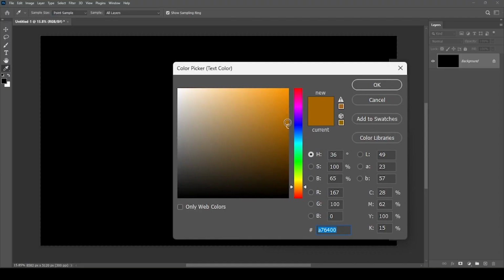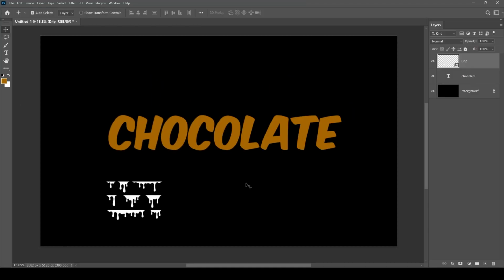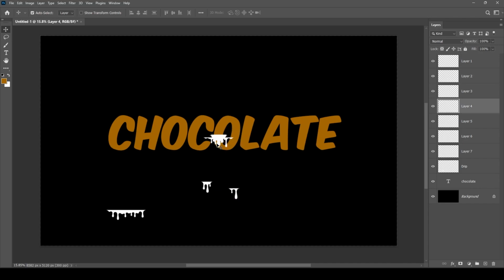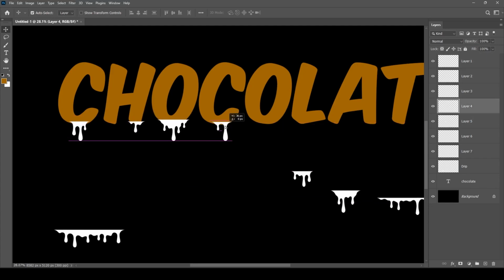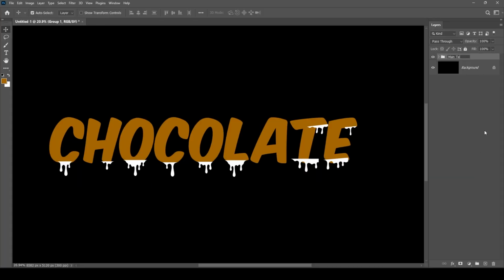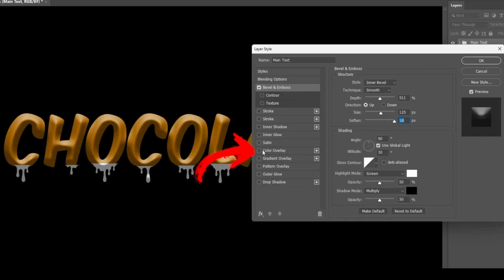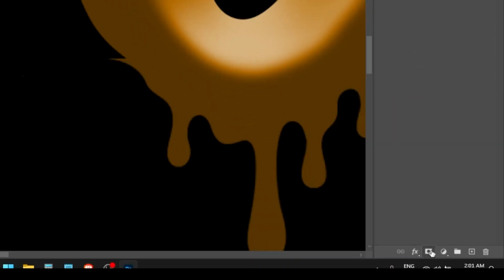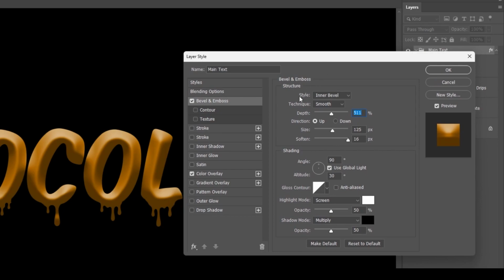Mabilis na Drip Effect Tutorial sa Photoshop 2024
Pano gawin ang Drip Effect sa Photoshop ngayong 2024